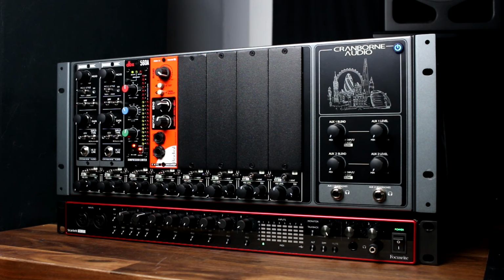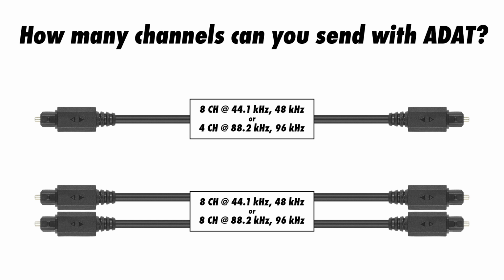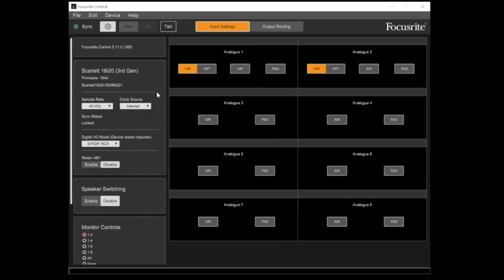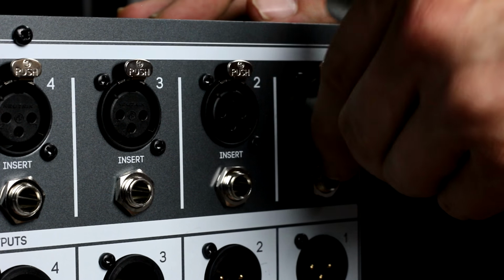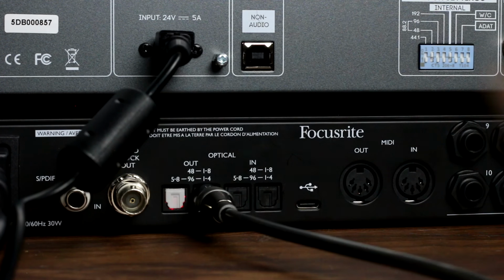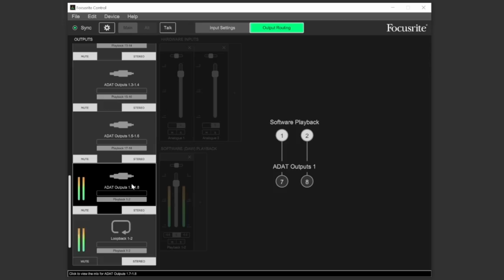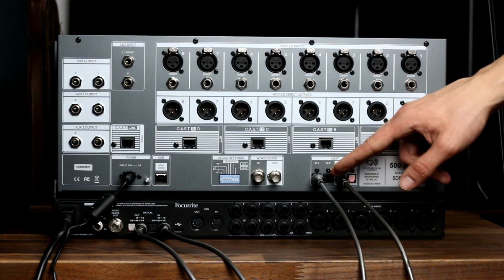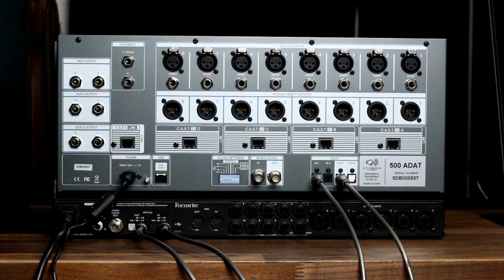3 Ways To Use ADAT To Expand Your Audio Interface | ADAT Explained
How can you expand your audio interface and studio using ADAT? In this video, you'll learn how to add inputs, outputs, and inserts using the ADAT connections on your audio interface!

00:00 - Introduction
00:33 - Basic ADAT Setup, Cables, & Clock
03:36 - How To Use ADAT Inputs
05:56 - How To Use ADAT Outputs
08:38 - How To Set Up ADAT Inserts
10:46 - Subscribe To Audio University!

WARNING: Never look directly into an optical cable! It will damage your vision!

Audio Engineering Books:
The Sound Reinforcement Handbook
Handbook for Sound Engineers
Modern Recording Techniques
Mixing Engineer's Handbook